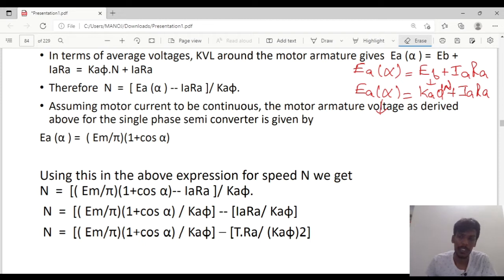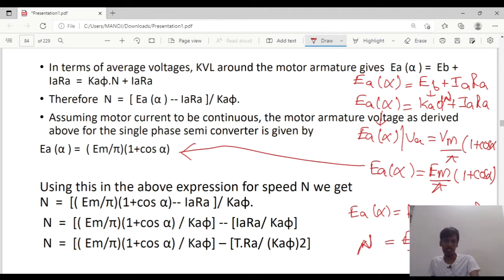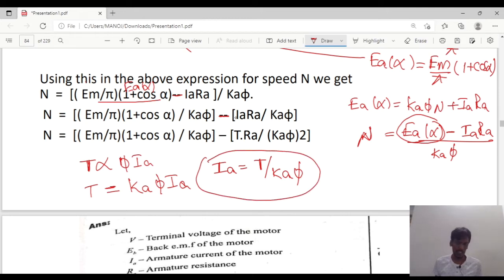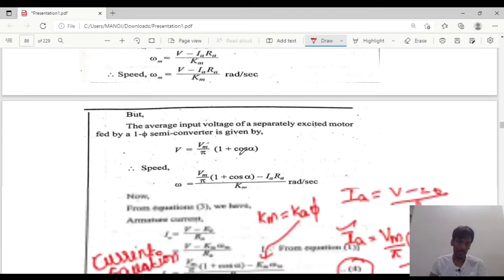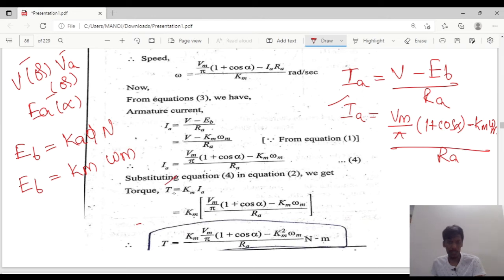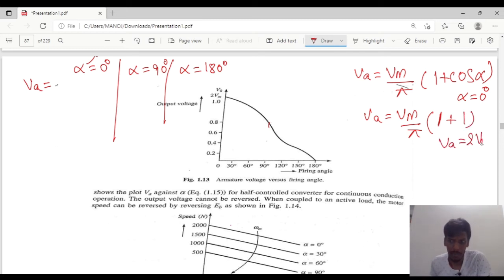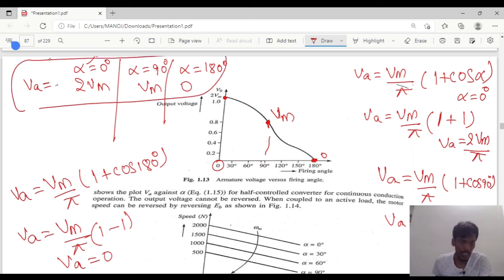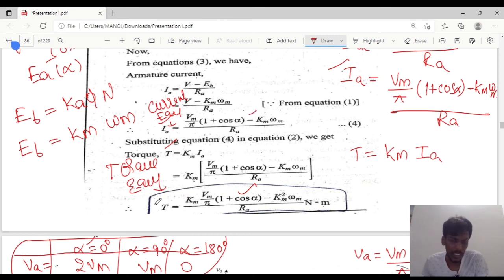10.Torque speed characteristics of 1-ph semi converter connected to separately excited dc motor